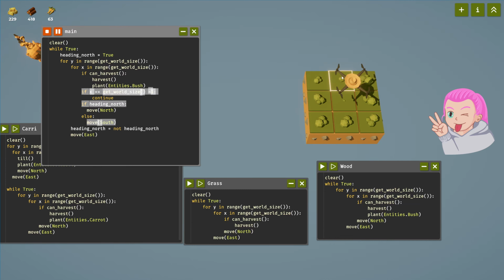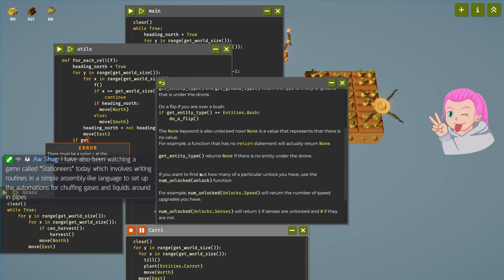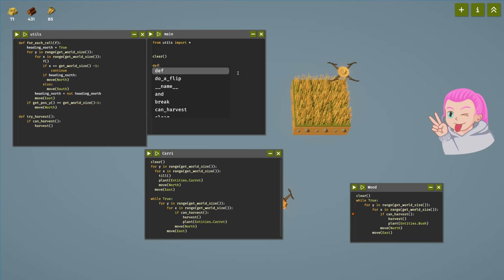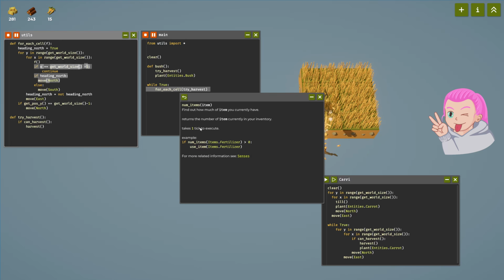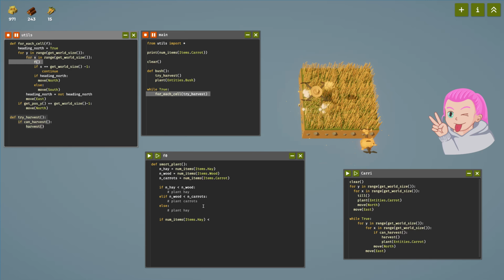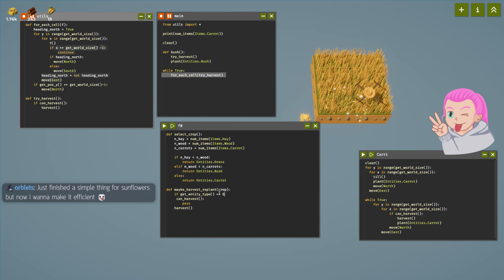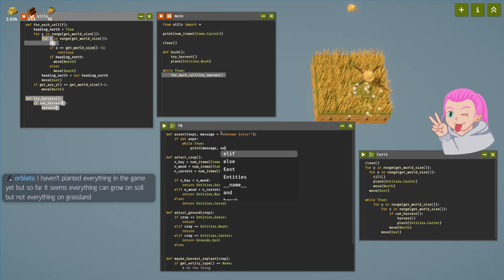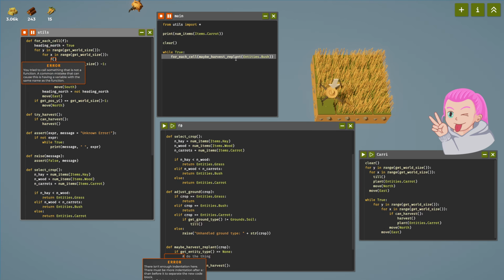Real Software Engineer Builds Illegal Farm - Ep 2 - The Farmer was Replaced()